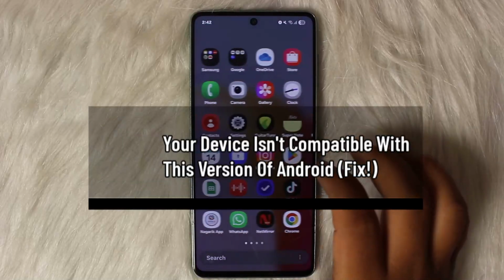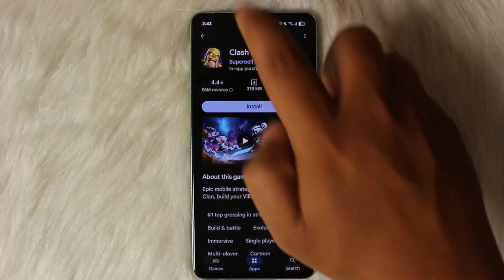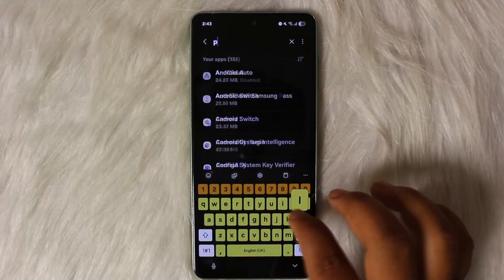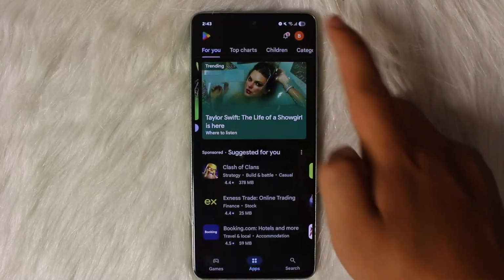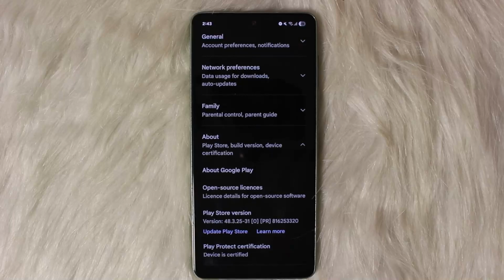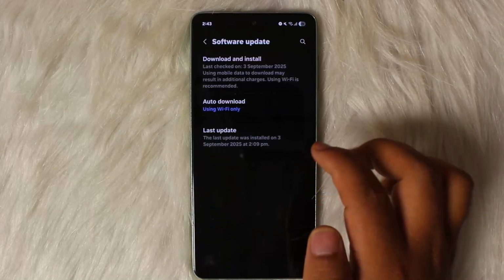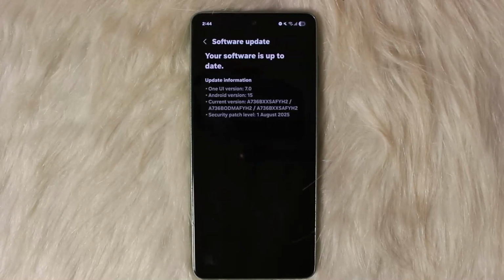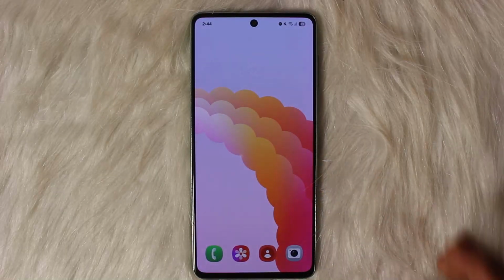Your Device Isn't Compatible With This Version Of Android (Fix!)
If you see the error "Your device isn't compatible with this version" on the Play Store, it usually means your device doesn’t meet the app’s requirements or the Play Store is outdated. First, go to Settings  Apps  Google Play Store. Tap Storage, then clear cache and data. Next, reopen the Play Store, go to your profile, tap Settings  About, and update the Play Store if an update is available. If that doesn’t work, check for a system update by going to Settings  Software Update and installing any available updates. If the issue persists, use a browser like Chrome to search for an older version of the app (APK) that works with your device and install it manually. Be sure to download from a trusted source.

Timestamps:
0:00 Introduction
0:09 Clear Play Store cache and data
0:34 Update Play Store
0:50 Update device software
1:06 Download compatible APK version via browser
1:18 Conclusion